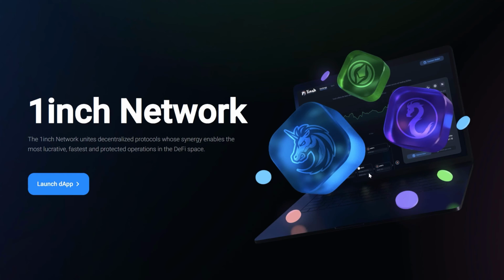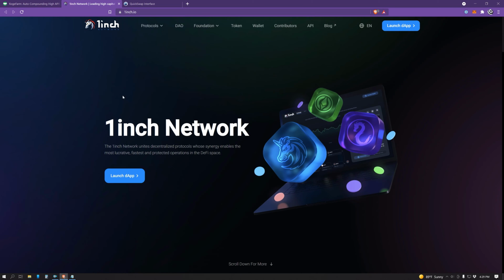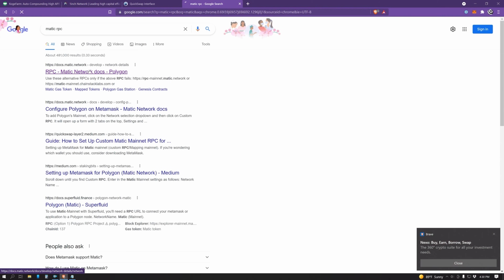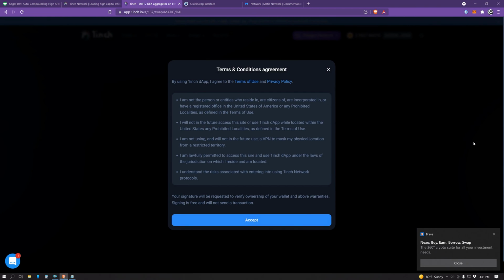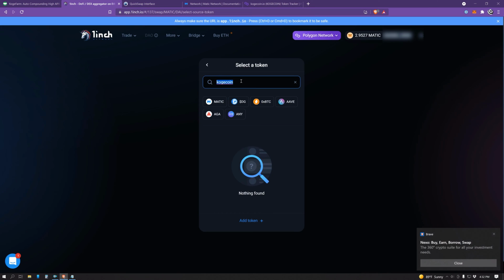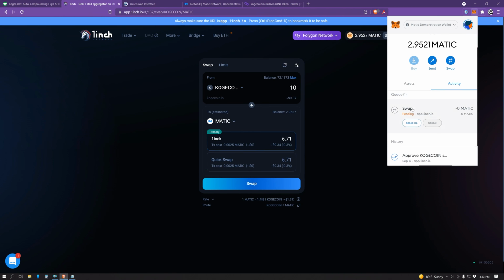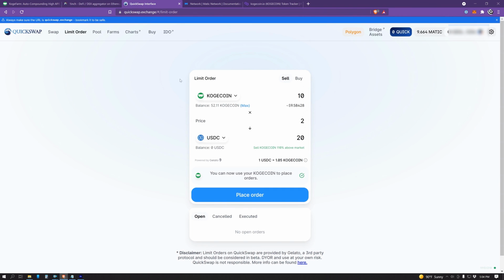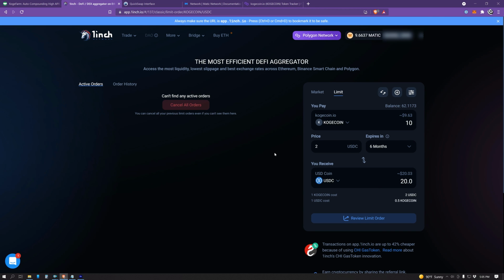How To Use 1inch to Buy KogeCoin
In this video you will learn how to use 1inch to buy KogeCoin. 1inch is an amm aggregator that tries to outperform other amm's by giving you the best fill or lowest gas fees depending on your preference.

0:00 Introduction
0:45 Use the correct RPC
1:47 Buying KogeCoin on 1inch
3:32 Limit orders - 1inch vs quickswap

KogeFarm is a yield optimizer on the polygon network with a community centric team focused on performance and safety.